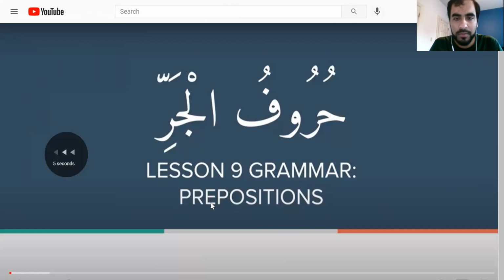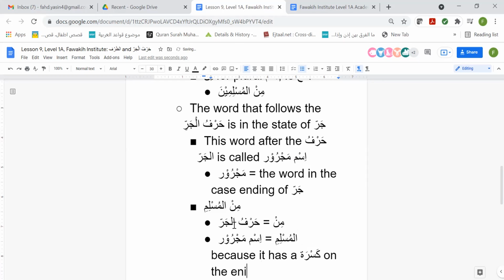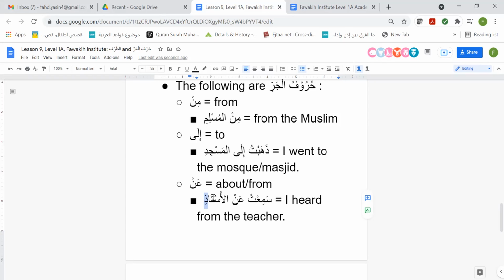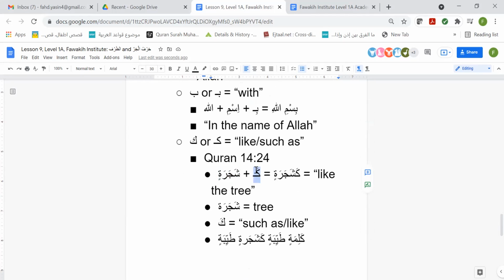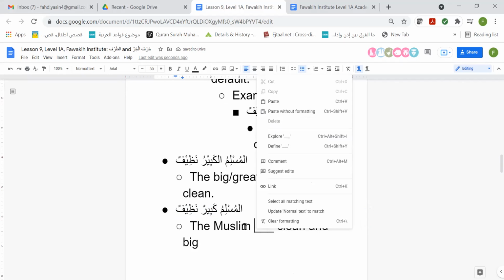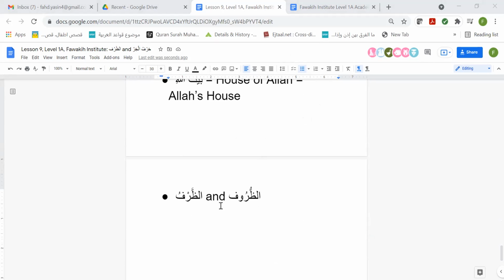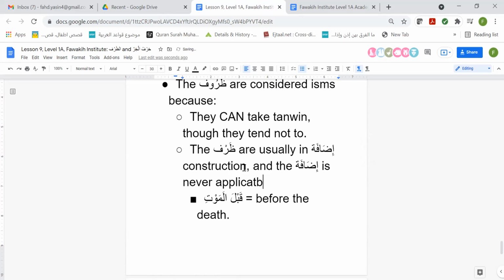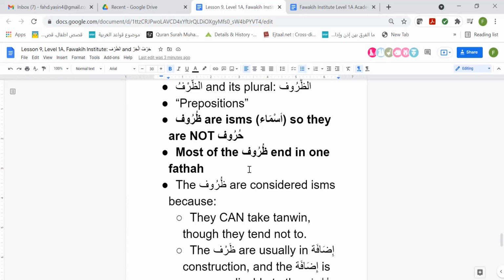Lesson 9 Office Hours, Level 1A, August 10, 2021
Office Hours session
Covered Lesson 9 of Level 1A at Fawakih Institute